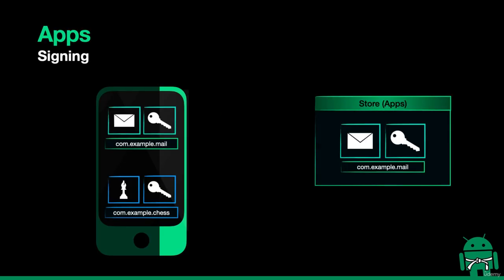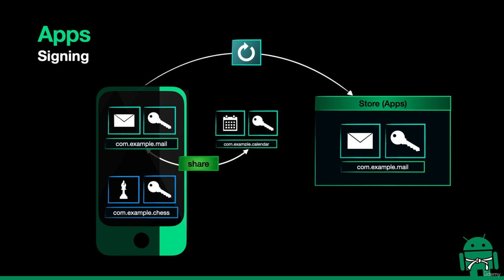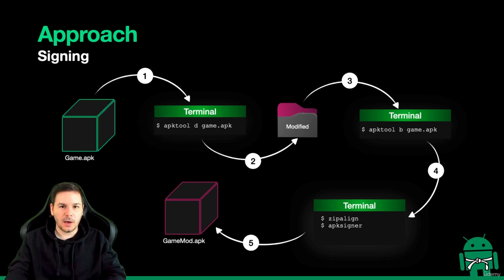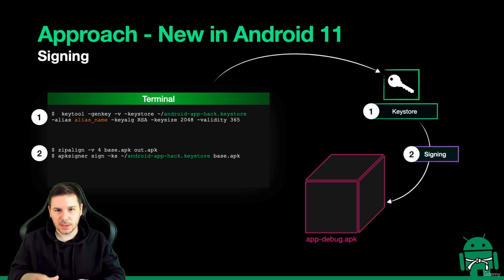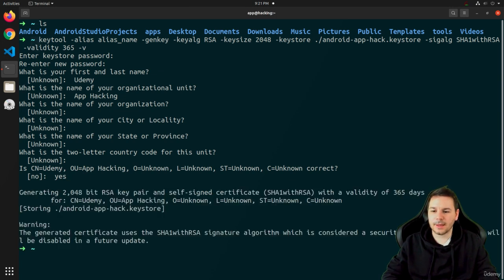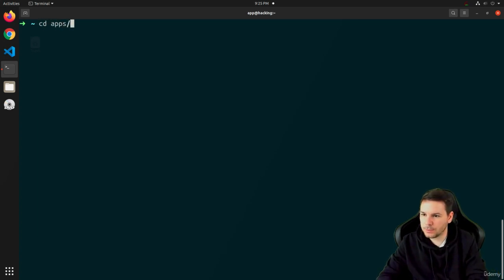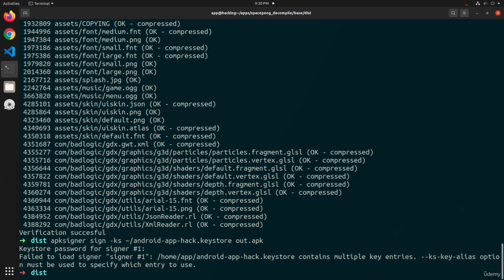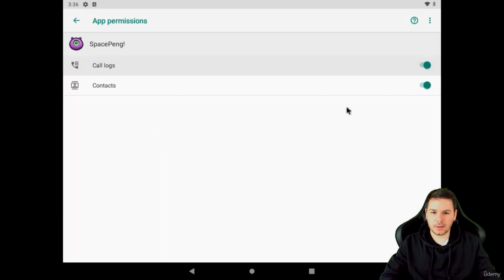32 Application Signing